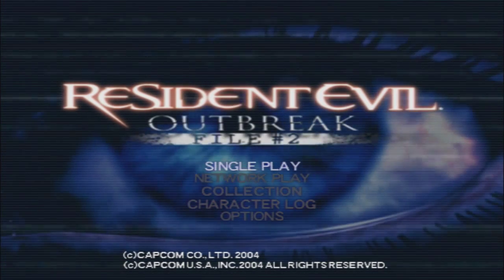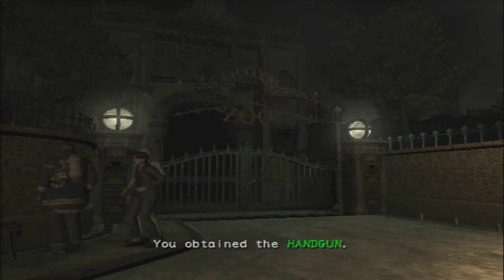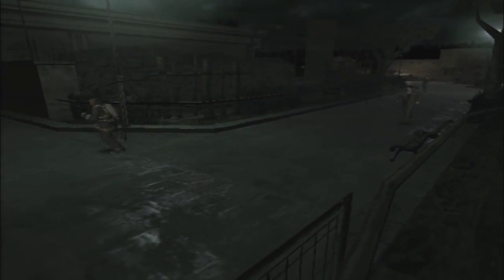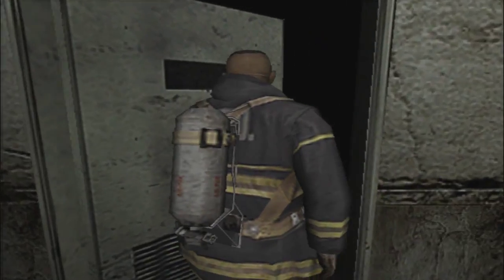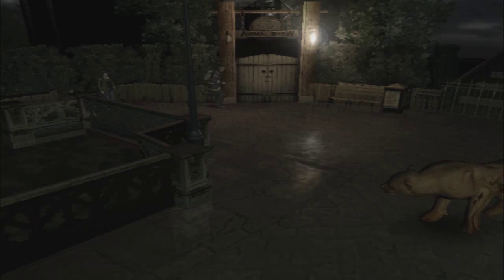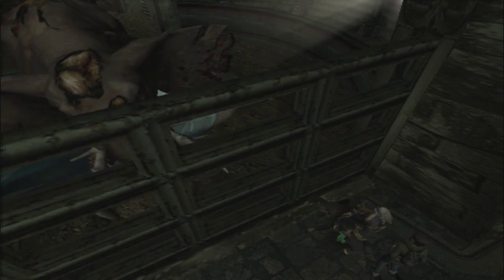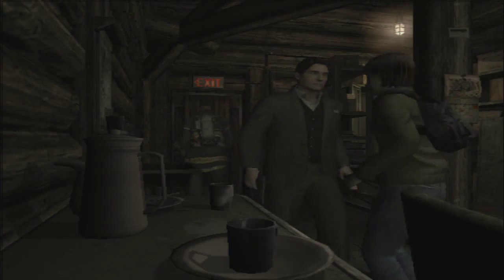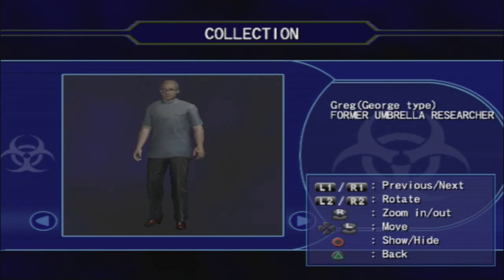Resident Evil Outbreak file #2: I love this game!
Zak and 3 dumbass survivors fight their way through a zombified zoo to escape. But can they do it or will they become food for the furries?